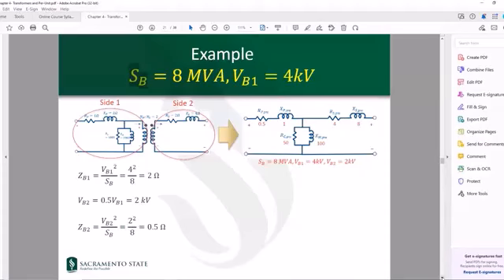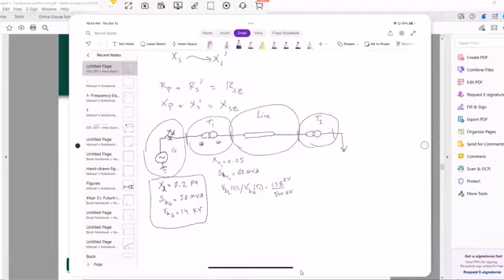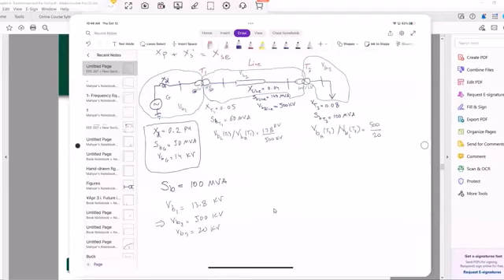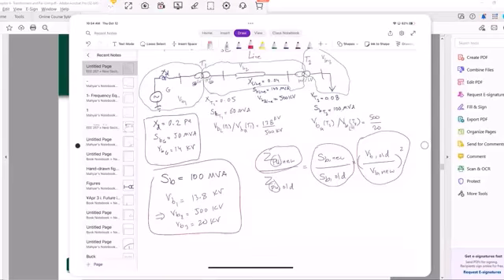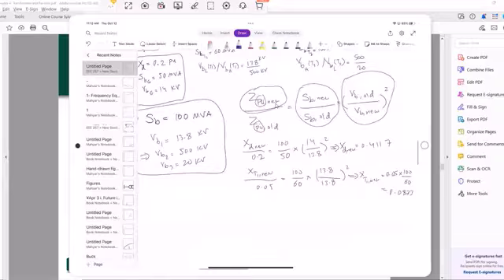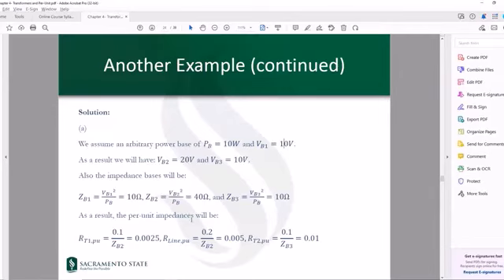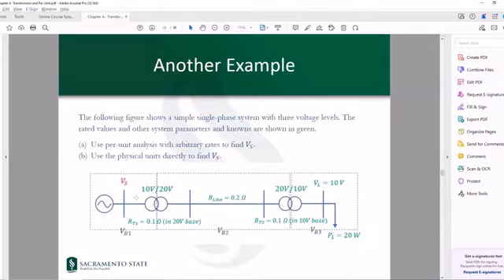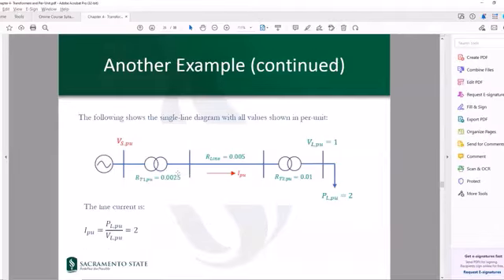010-Change of Base in Per-Unit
00:00 Change of Base
13:53 Example